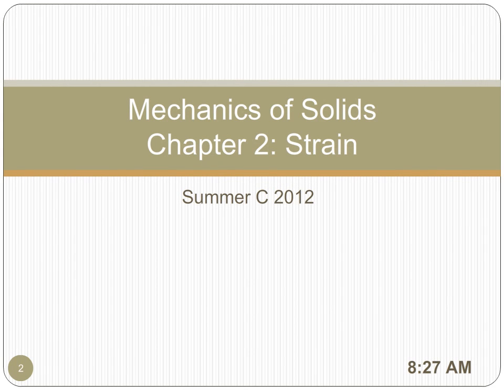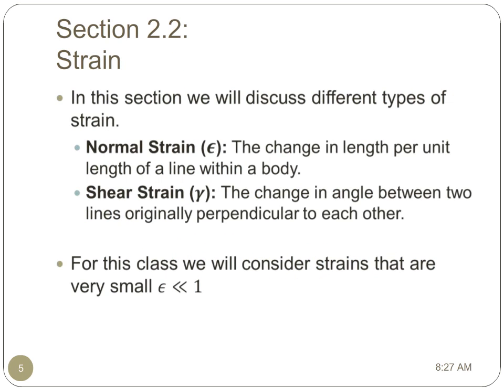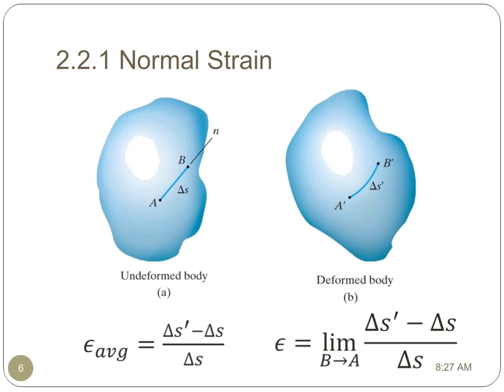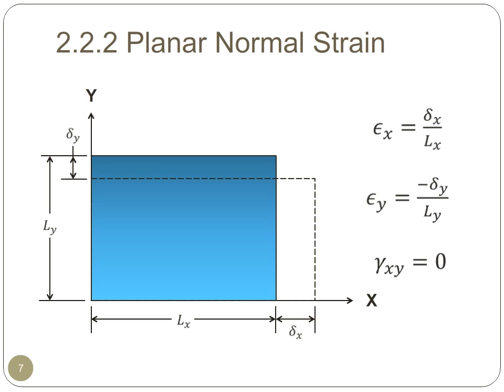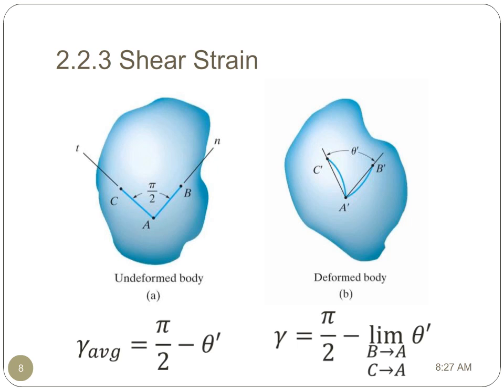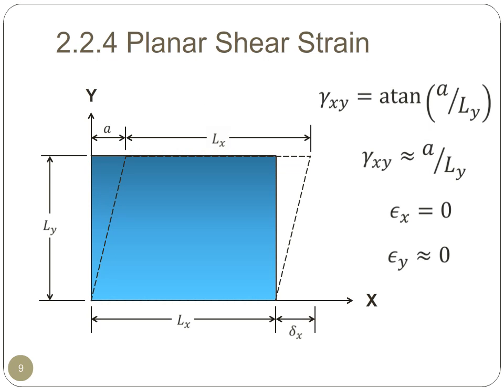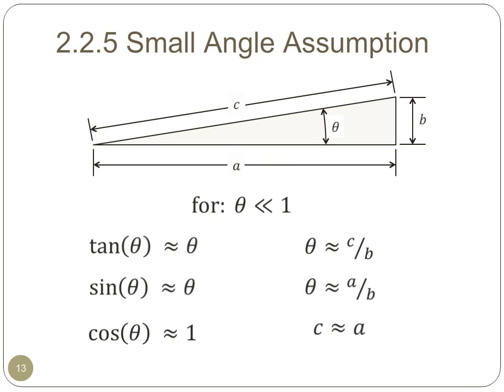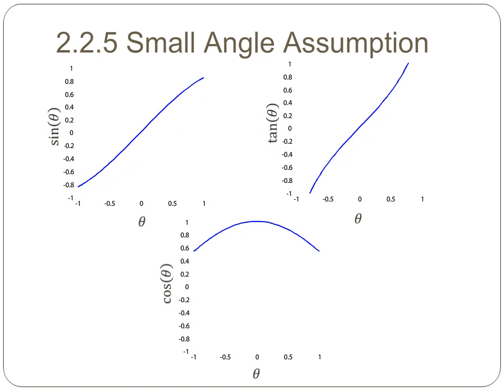MoS Chapter 2: Strain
This video was created for use in the USF Mechanics of Solids course. Some images in this video are the property of Pearson publishing are come from the 8th edition of "Mechanics of Materials" ISBN 10: 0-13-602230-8